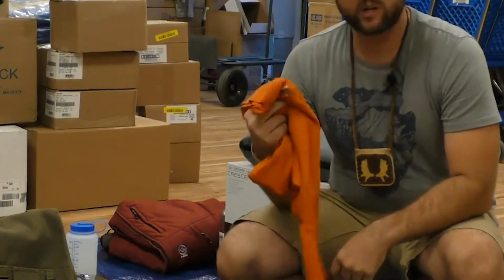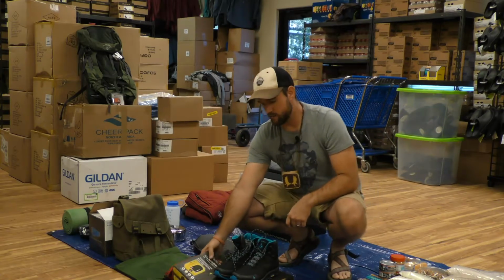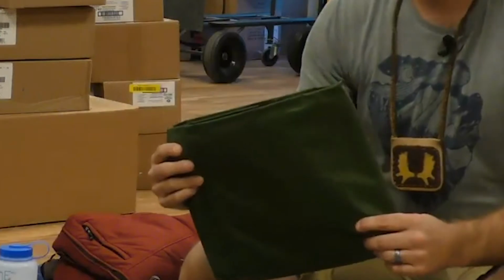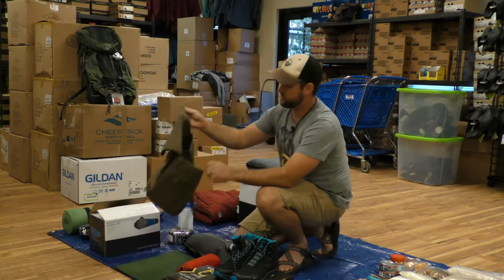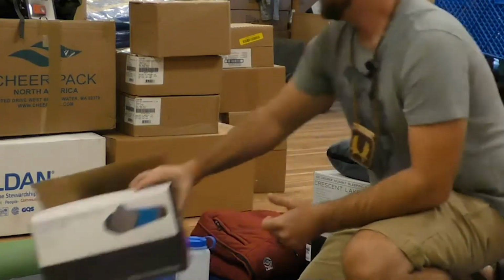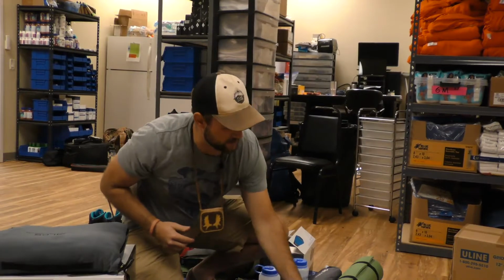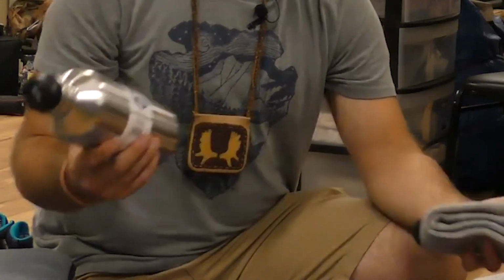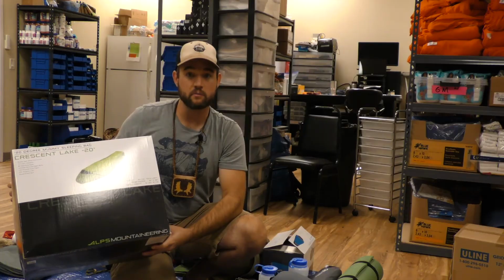STAR GUIDES WILDERNESS I STUDENT GEAR REVIEW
The following video is a break down of the types of gear each of out students are assigned as they join the program.